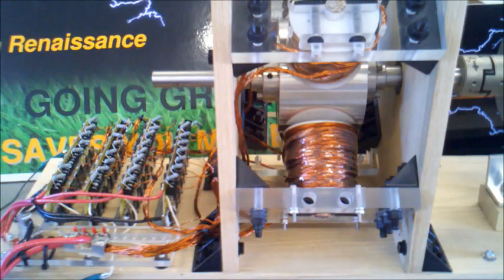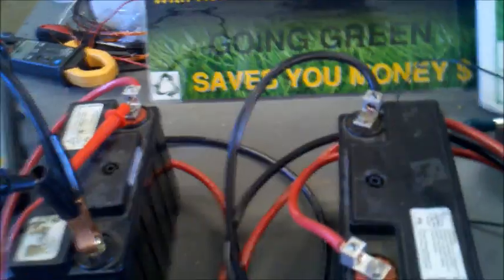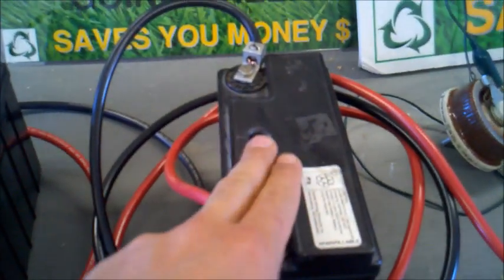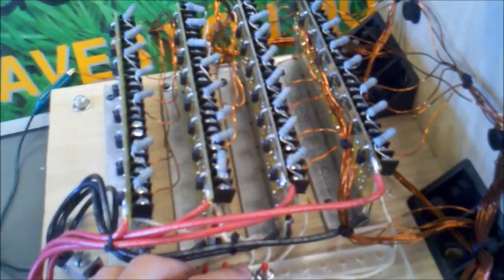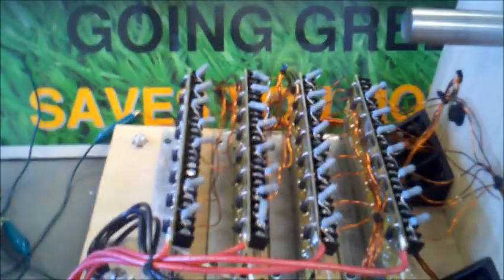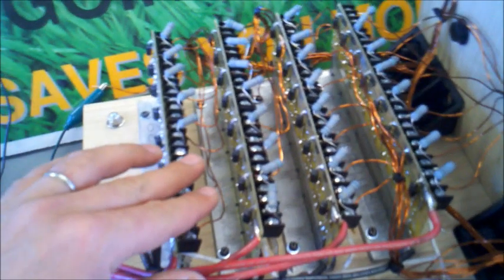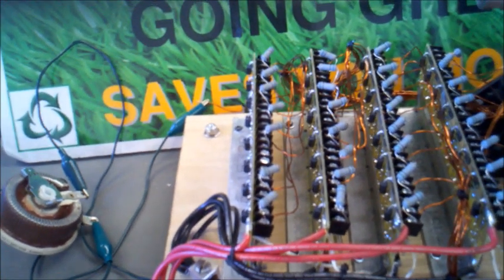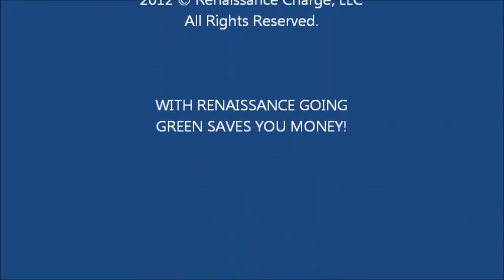4 Pole Monopole Sr. Powering a 400W Wind Generator.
We show the Energizer running at 12V hooked up to a wind generator, and mention the difference between running with and without advancing the master coil. This was the first prototype we made.